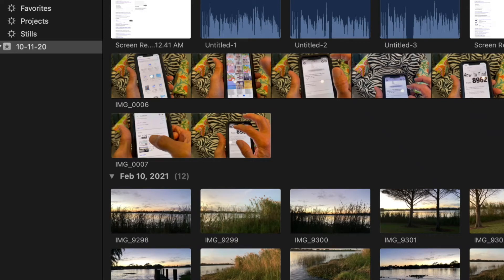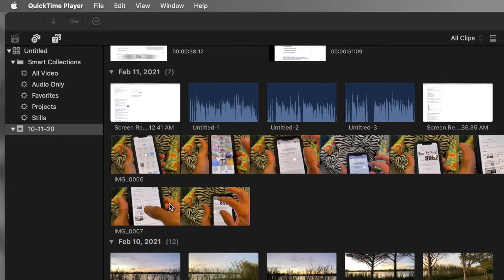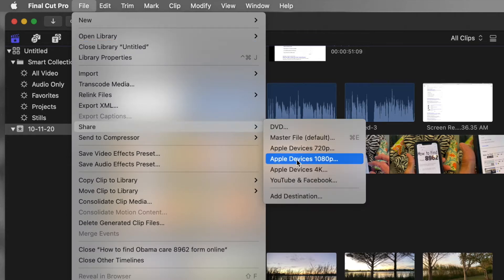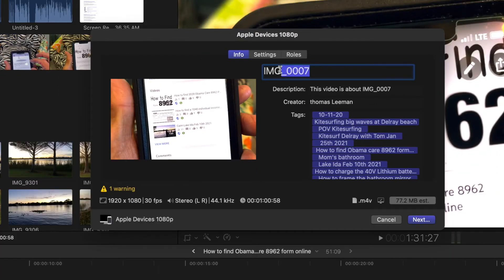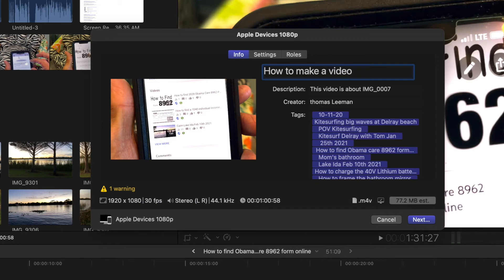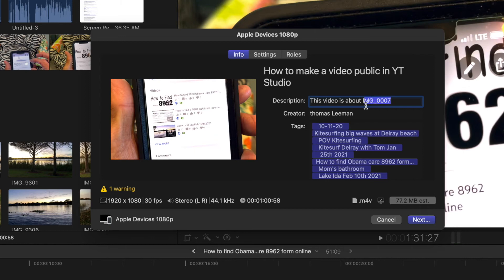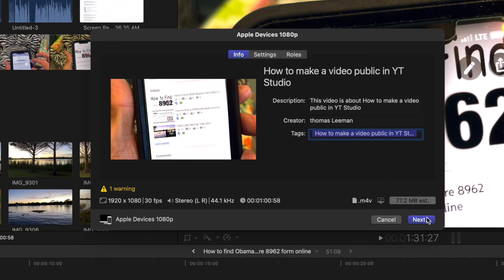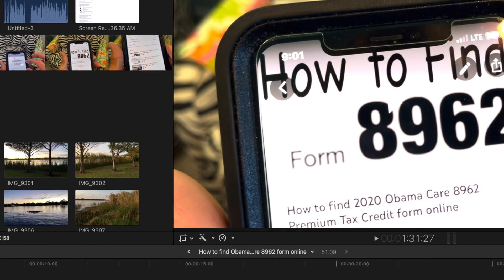How to share a Clip to your desktop in FCPX